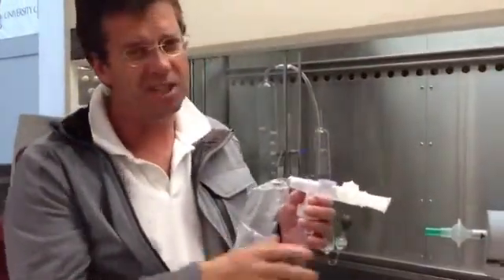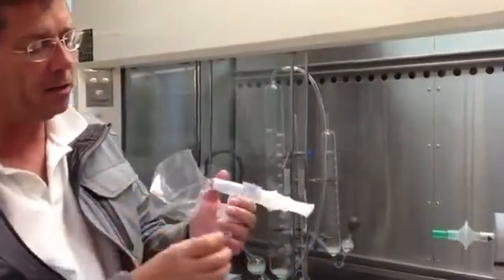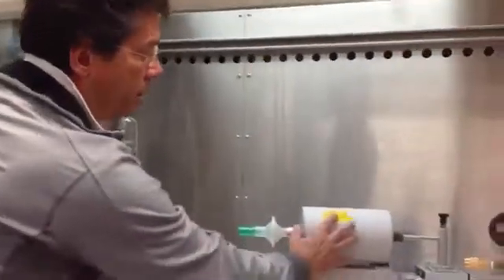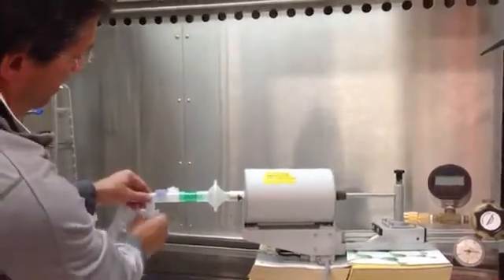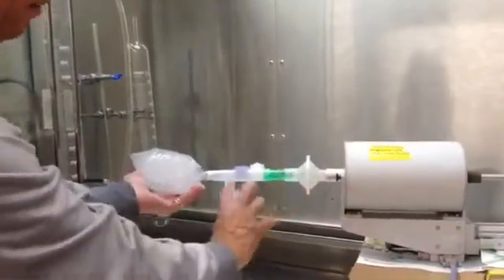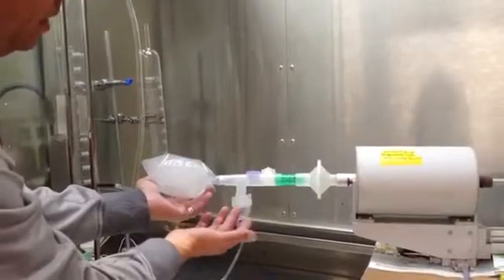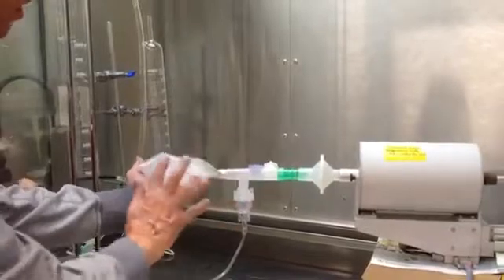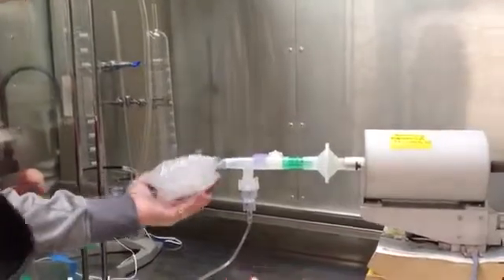Westmed Circulaire II selected for exciting new asthma rescue drug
The Westmed Circulaire II High-Efficiency Aerosol Drug Delivery System has been selected for clinical trials with SolAeroMed's S-1226 new asthma rescue drug.  S-1226, a combination of 10% CO2 + perfluorooctylbromide (PFOB) is a fast-acting and potent bronchodilator.  for additional details.  In this video, John Dennis PhD, CEO of SolAeroMed, explains the choice of the Circulaire based upon its ability to deliver a substantial amount of the PFOB aerosol and vapor as well as the fact that the Circulaire will not dilute the 10% CO2 / 21% O2 / Bal N2 driving gas with entrained room air as would virtually every other nebulizer on the market.  The treatment takes approx 2 minutes and hypercapnia is not thought to be a problem because bronchodilation occurs within seconds and lasts up to 20 minutes.  Again, please see the website for further details including an impressive video bronchoscopy of S-1226 applied in a sheep with severe methacholine induced bronchoconstriction.